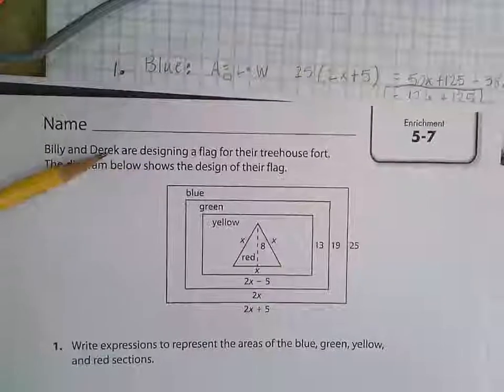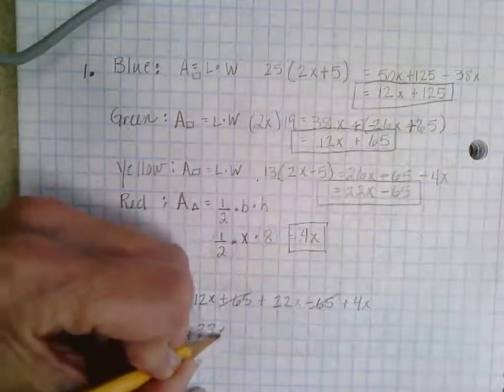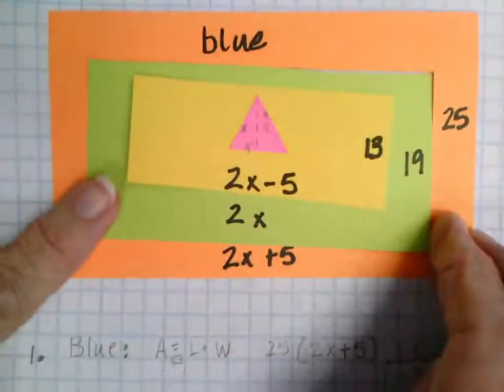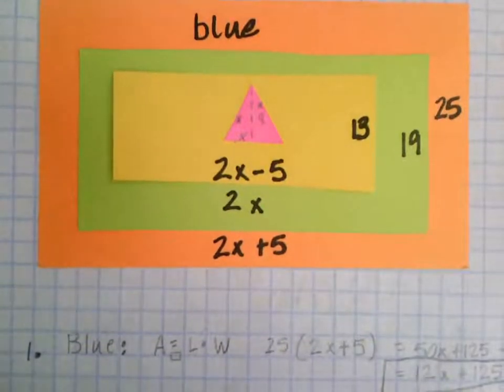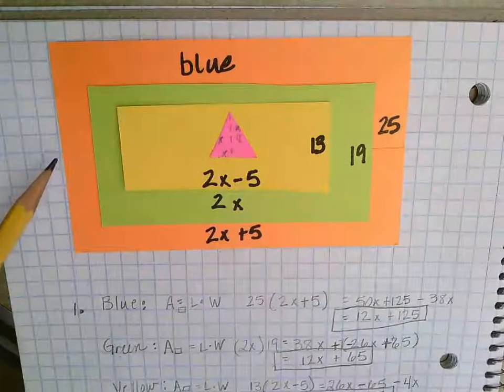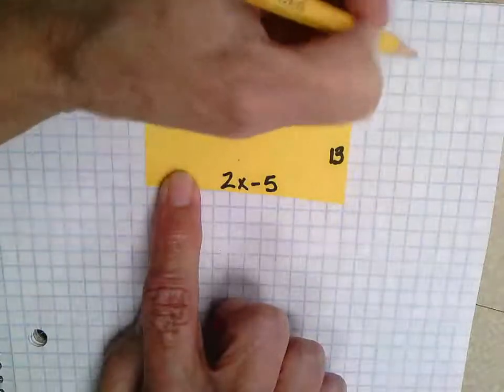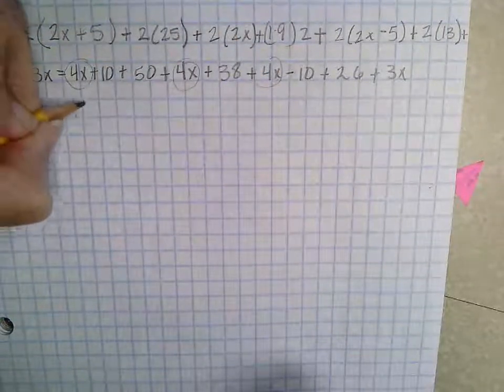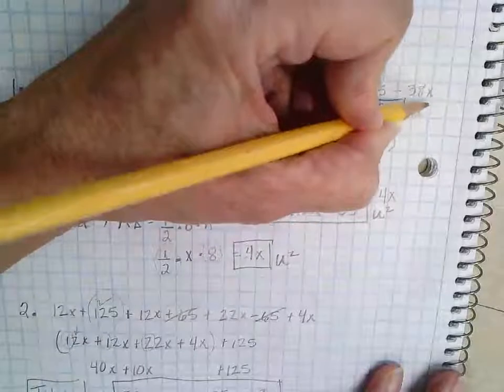5-7 Enrichment ws #2 3